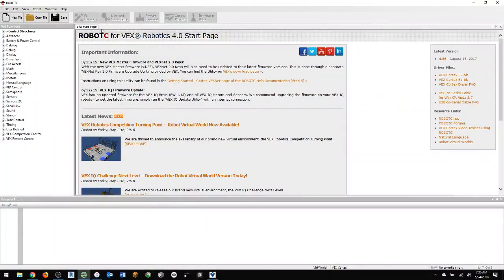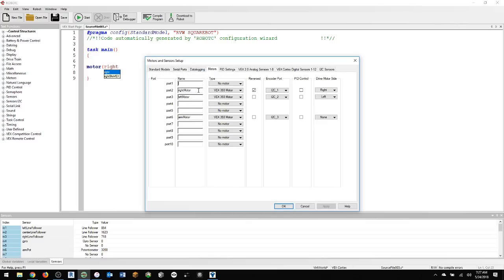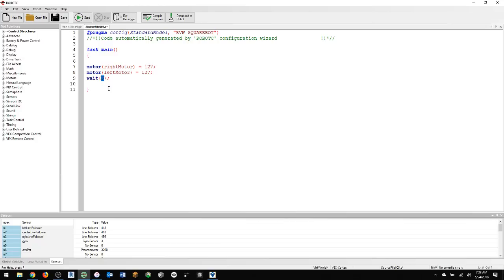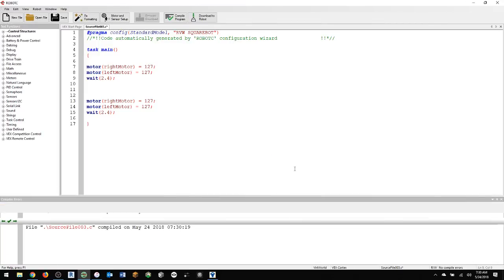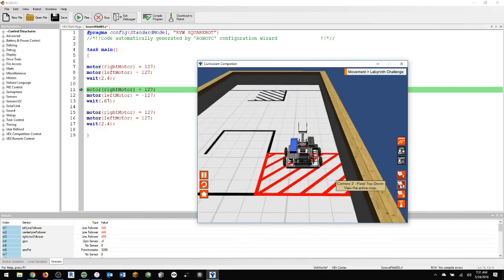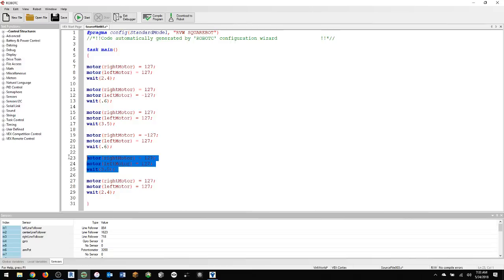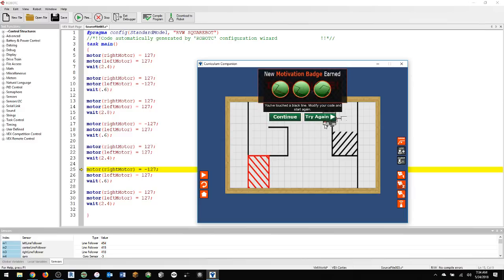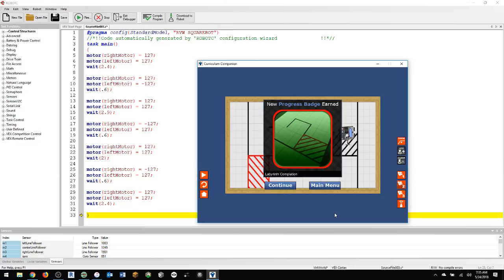RobotC Virtual Worlds - Labyrinth Challenge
In this video I explain how to complete the RobotC Virtual Worlds Labyrinth Challenge.